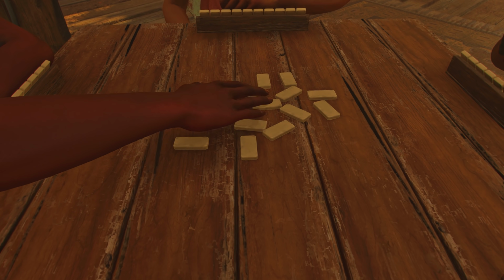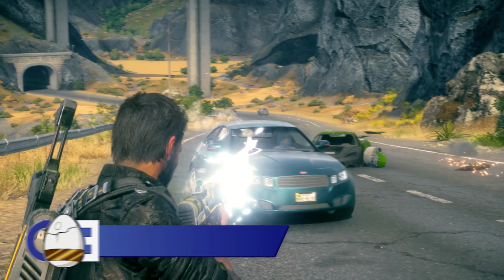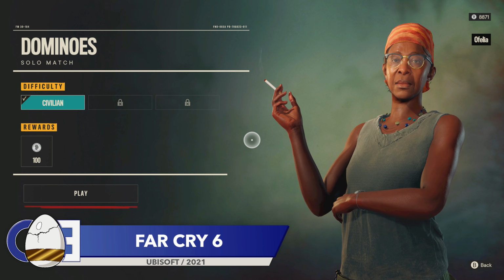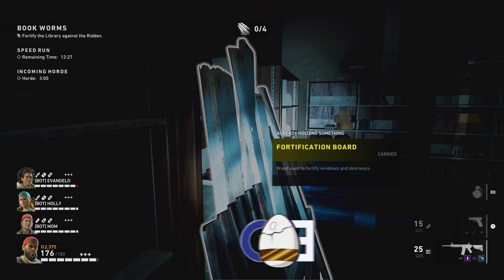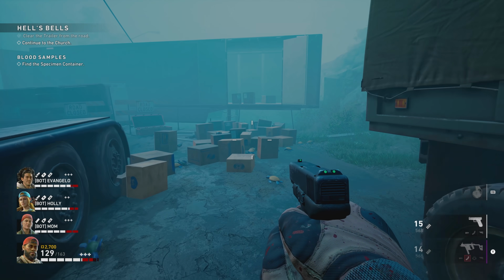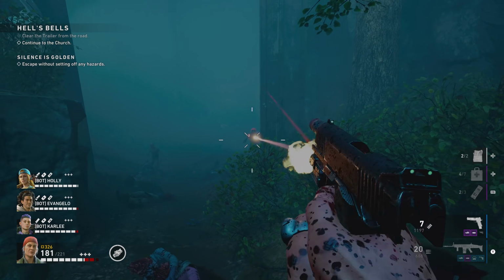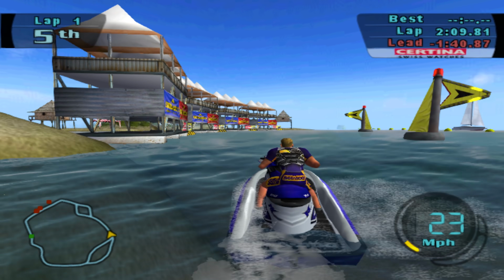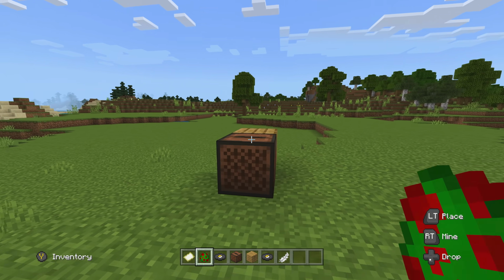Hidden Video Game Details #60 (Far Cry 6, Minecraft, Back 4 Blood & More)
In todays episode we try to cheat at dominos in Far Cry 6, we get stuck in a car in Watch Dogs and we attend a parrot party in Minecraft.

 back 4 blood back 4 blood easter eggs apex legends far cry 6 easter eggs